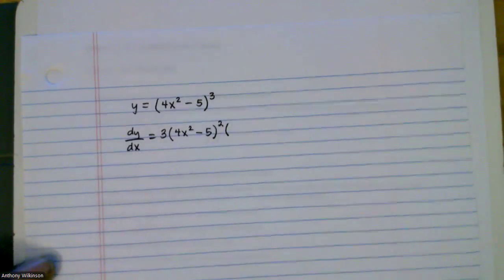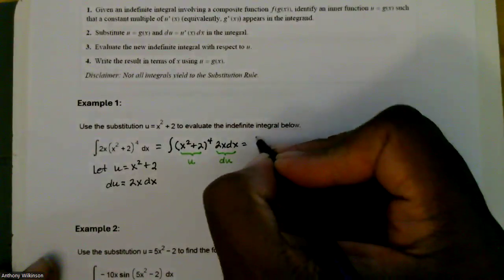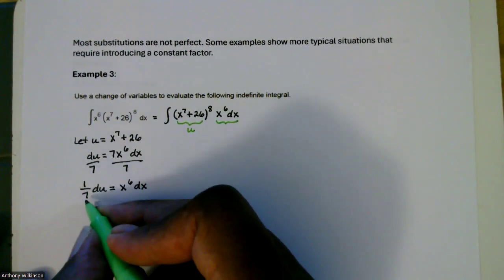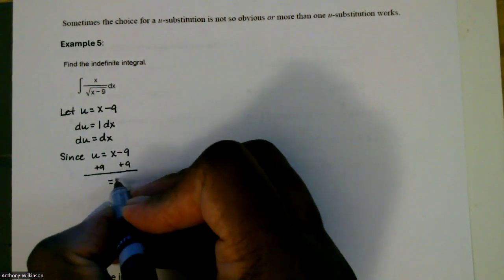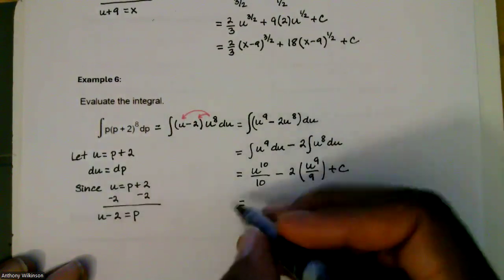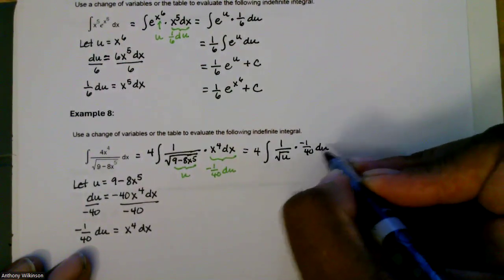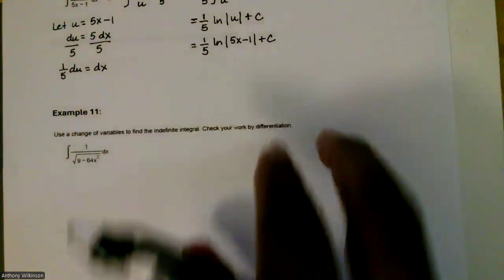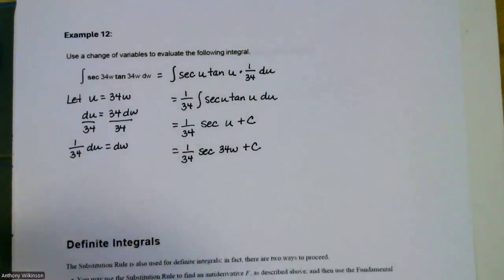MATH 2115 (Calculus I) Section 5.5 Substitution Rule Part 1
This video is Part 1 of Section 5.5 Substitution Rule.